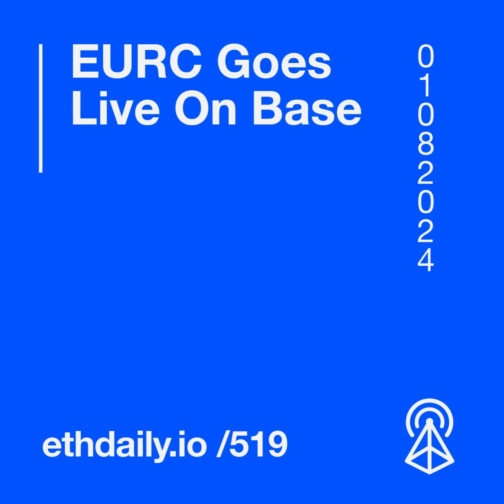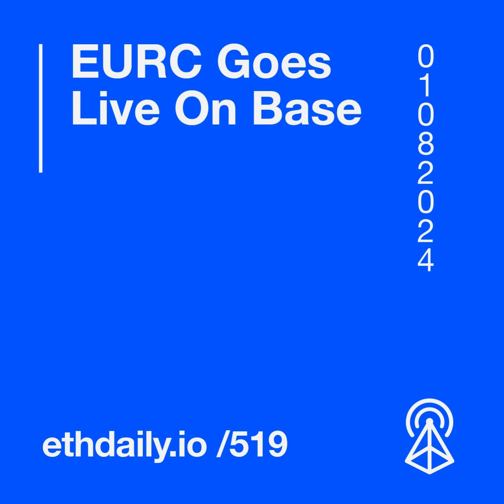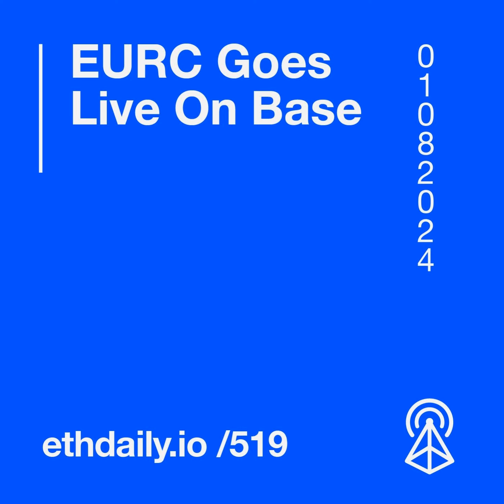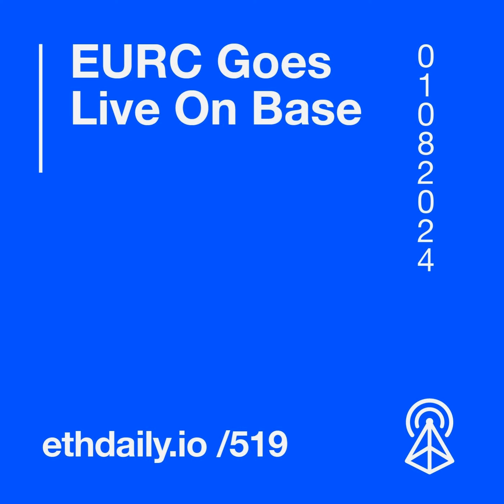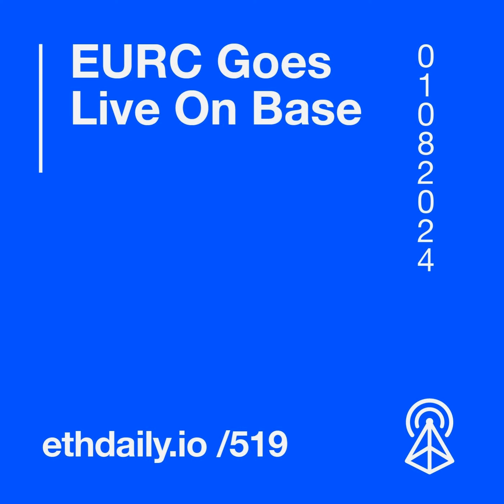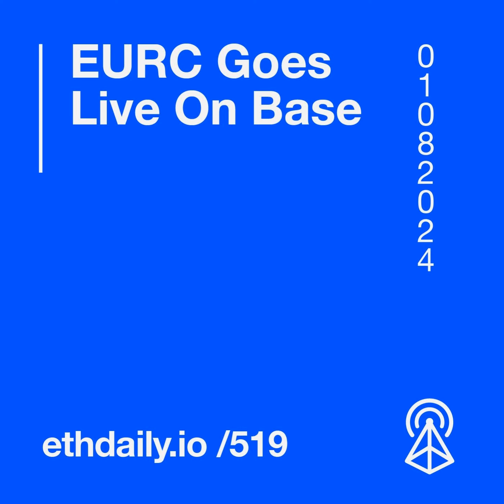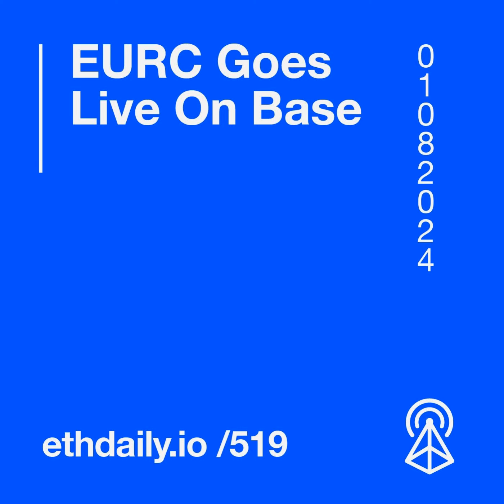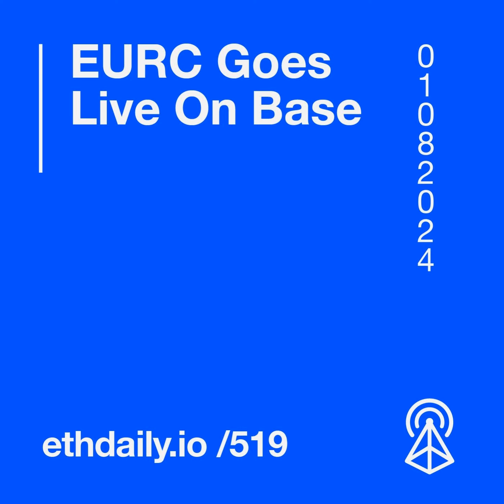EURC Goes Live On Base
EURC goes live on Base. Ethereum developers prepare for Pectra Devnet 3. Coinbase releases its Q2 earnings report. And Morpho Labs raises a $50 million funding round.